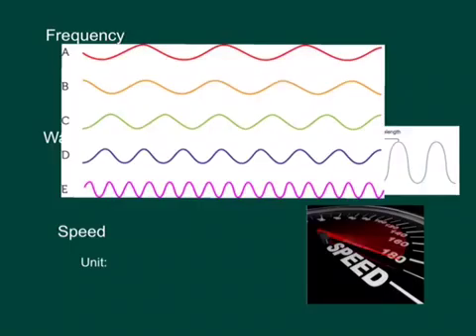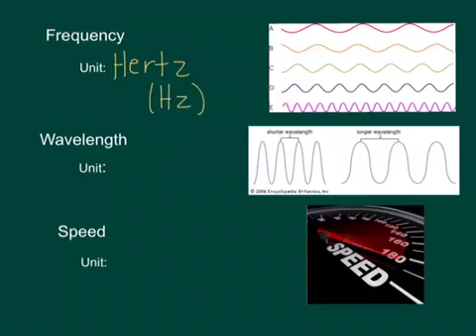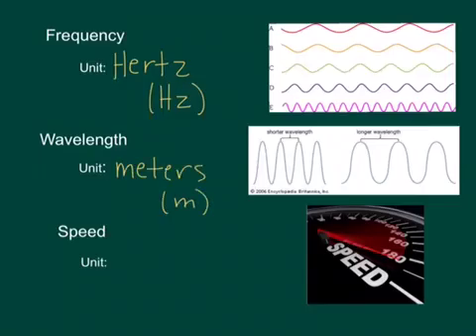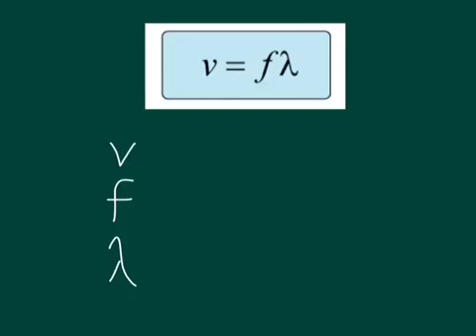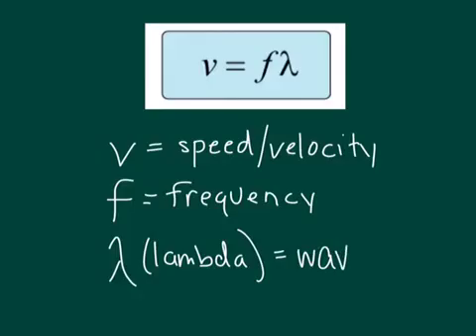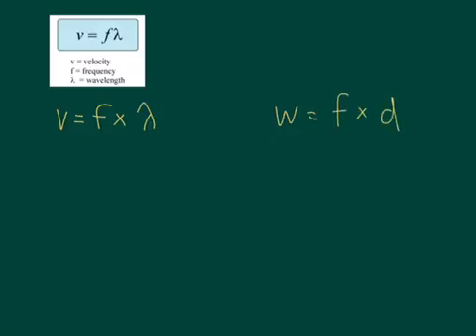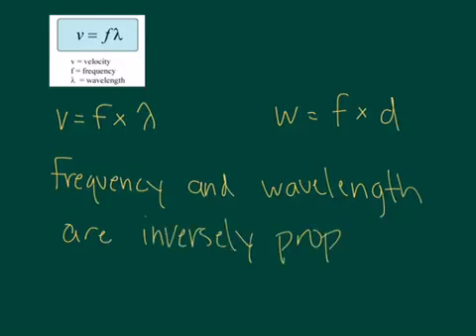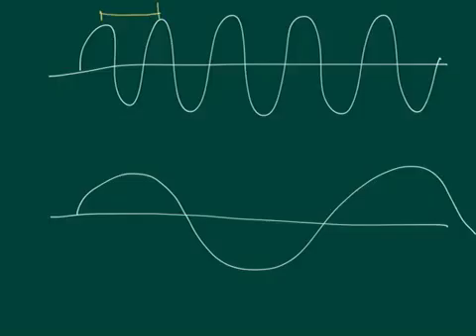Intro to Calculating Wave Speed